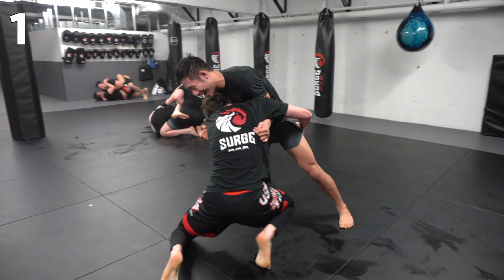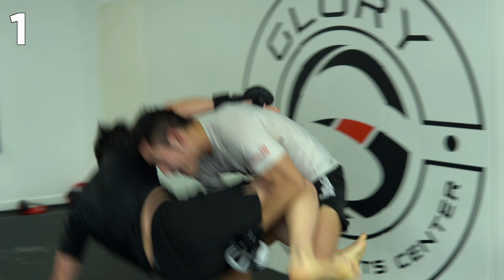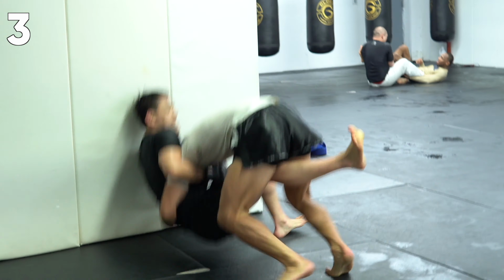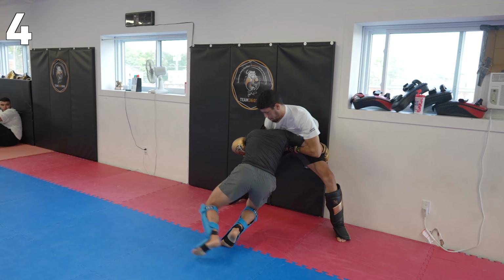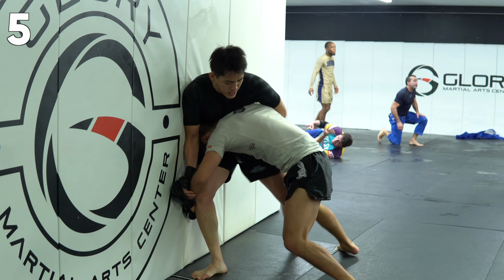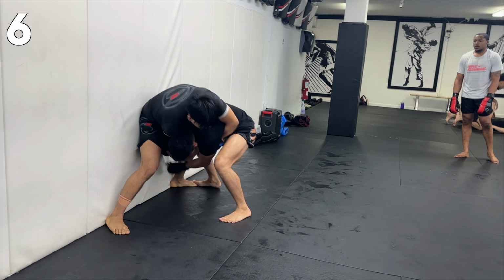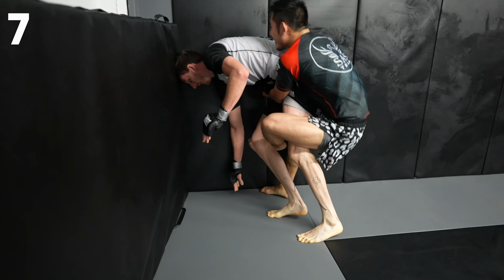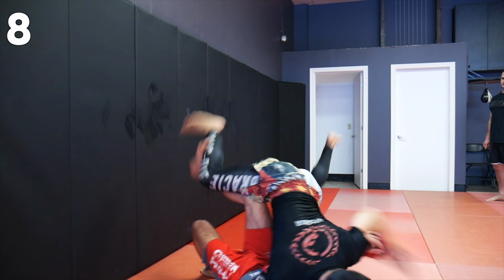My TOP 8 Cage Takedown Sequences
0:00 - Double Leg
1:40 - Double leg - Ankle Pick
2:29 - Double leg - Outside Leg Trip
4:30 - Double leg - Outside Leg Trip - Double Leg
5:30 - Double leg - Outside Leg Trip - Double Leg - Outside Leg Trip
6:40 - Single Leg / High Crotch / Single Leg + Outside Leg Trip
7:23 - Single Leg - Double Leg
9:12 - Double Leg - Body Lock